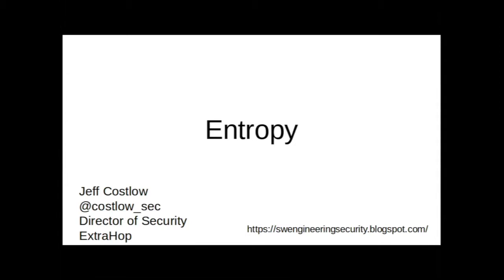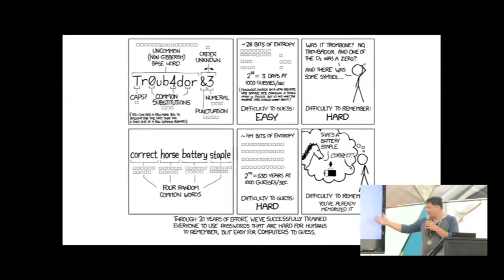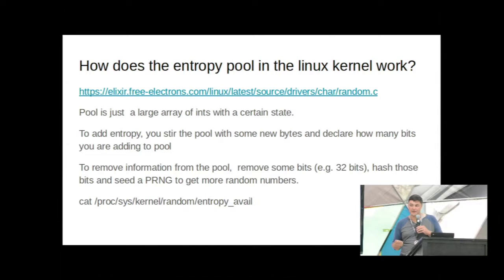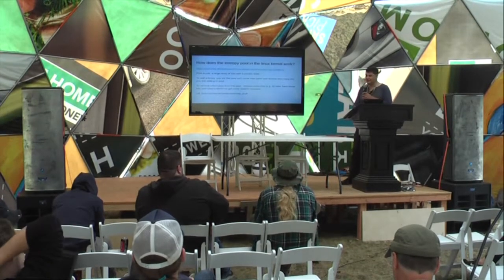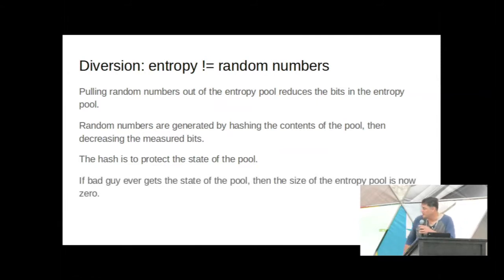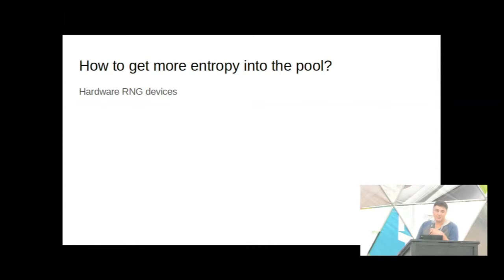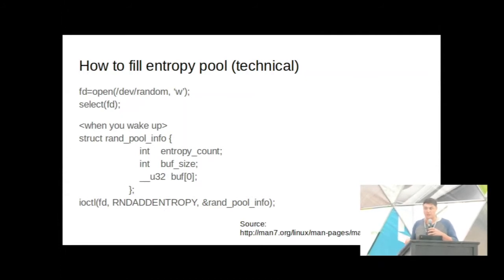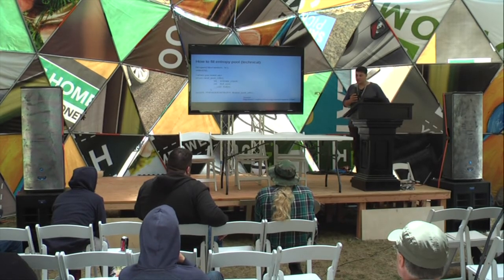ToorCamp 2018 — ENTROPY - Jeff Costlow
Entropy is a measurement of the amount of randomness in a system.All systems need entropy to run in a secure fashion.We’ll do a deep dive into entropy; what entropy is, how it’s used, and how it’s generated and kept in a pool in the linux kernel.We’ll also give some important safety tips.

This talk was recorded at ToorCamp 2018 (June 20th-24th, 2018).